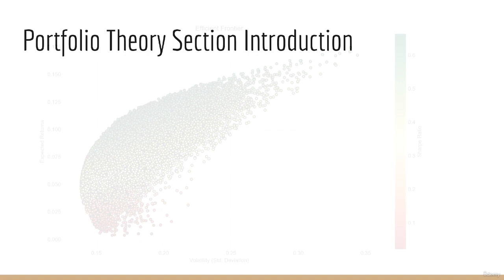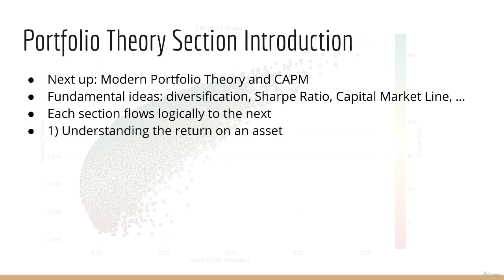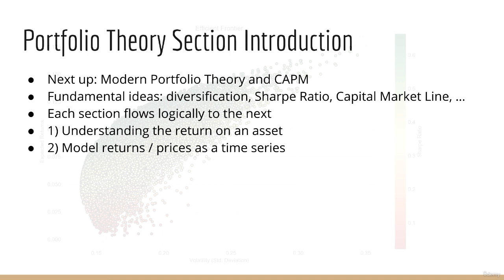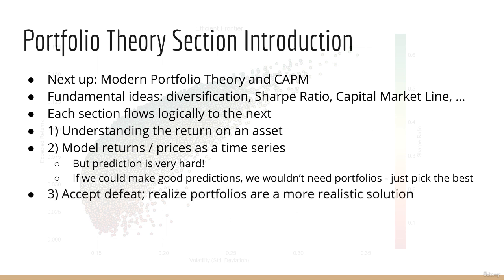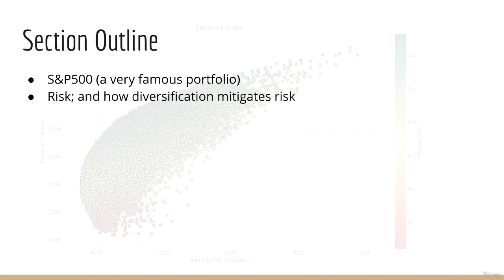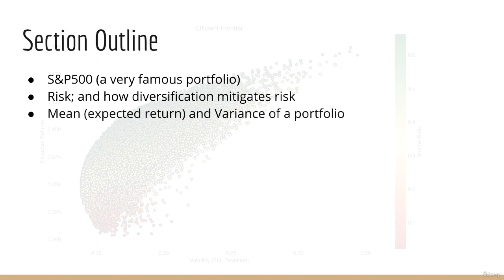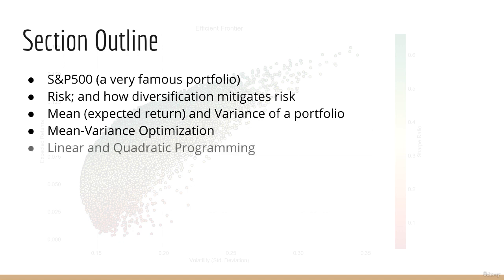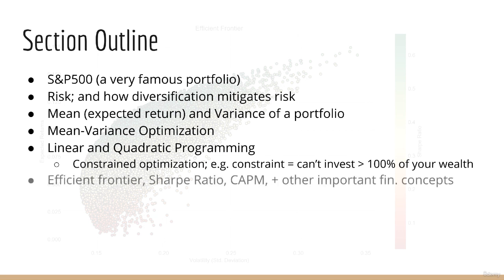4.1. Portfolio Optimization Section Introduction